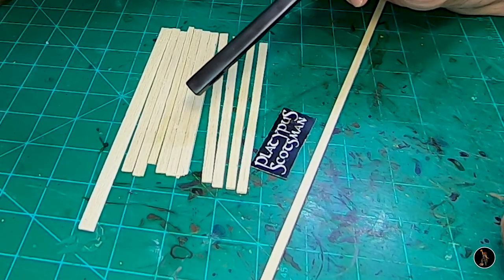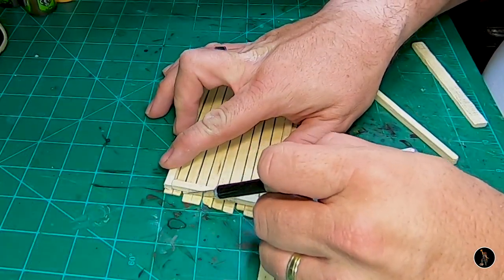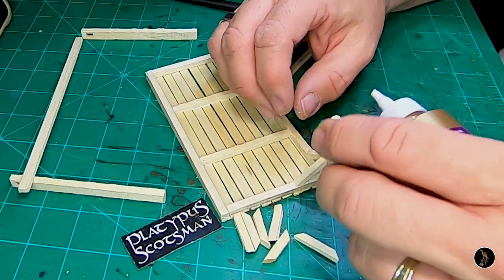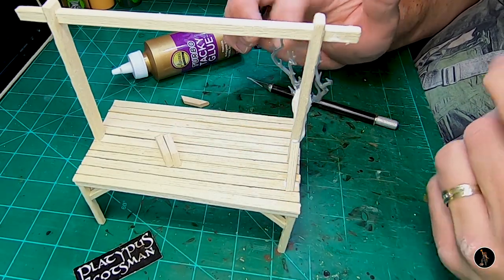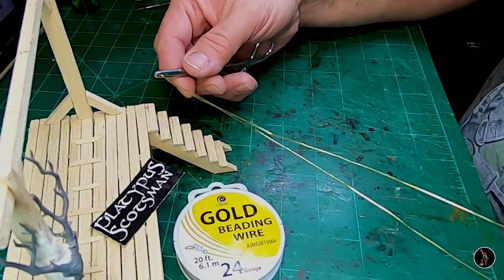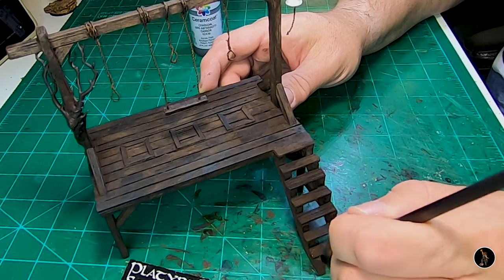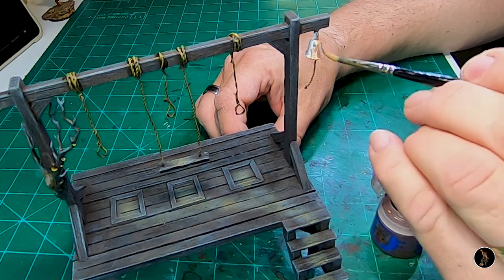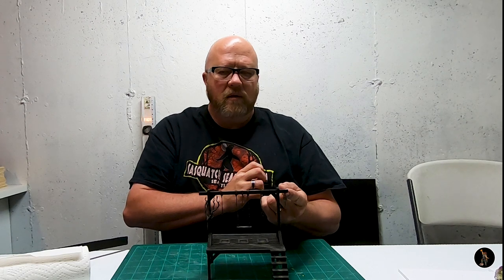Just hanging out! Gallows Tutorial for Tabletop Gaming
Every creepy table needs a Gallows. So here is a creepy version of a Gallows. Hope you enjoy!!